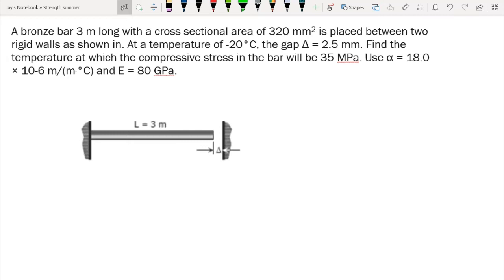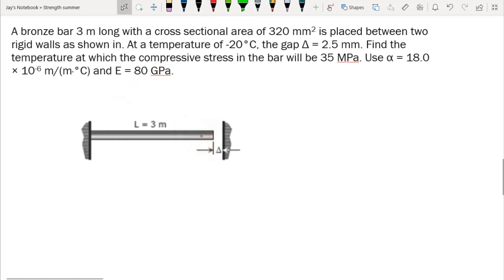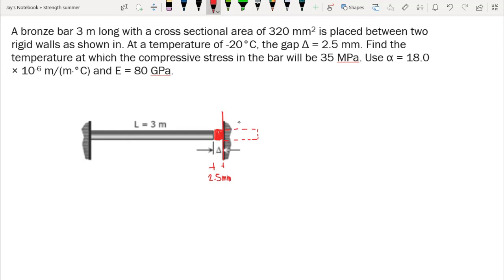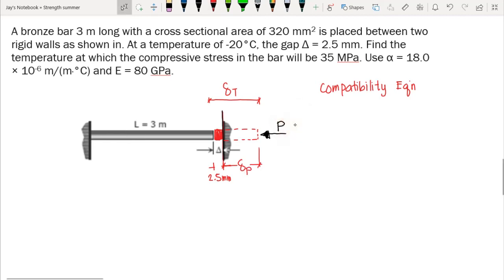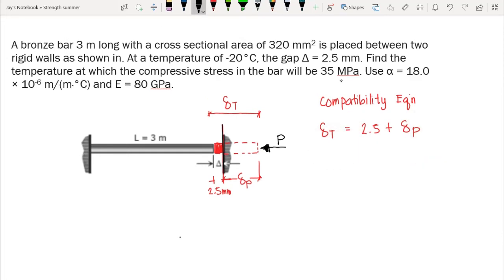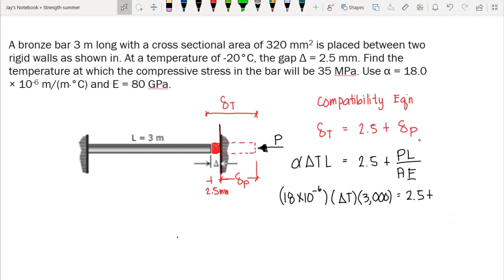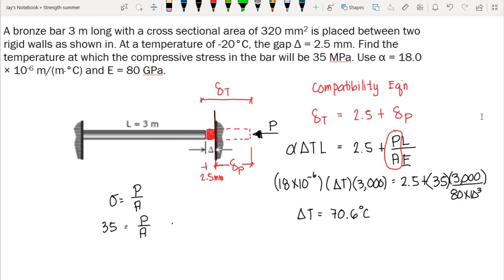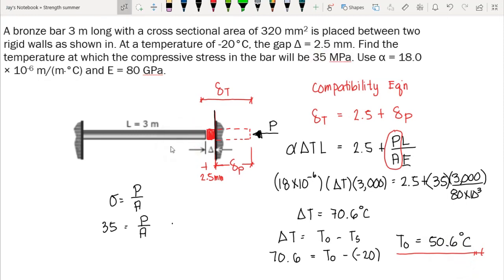Strength of Materials: Thermal Effect in Axially Loaded Structure (Part 2 of 2)